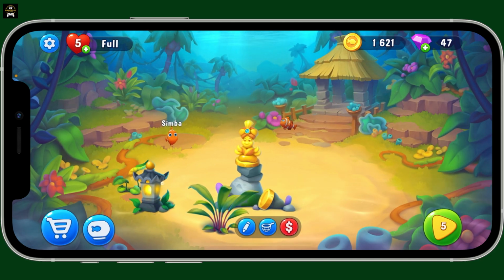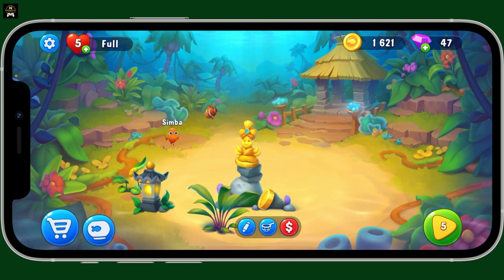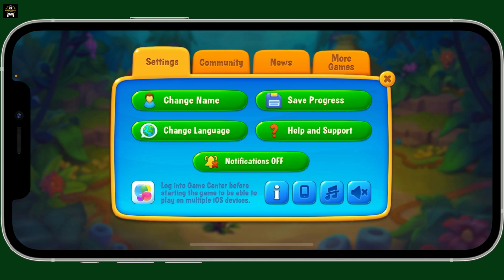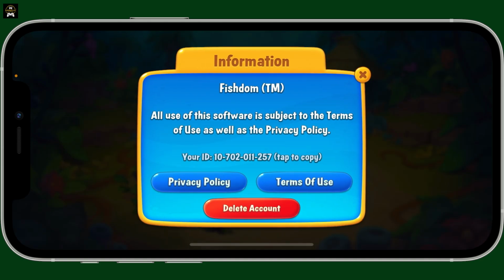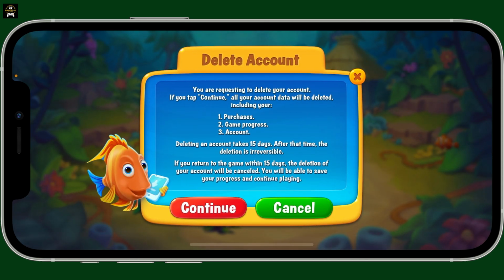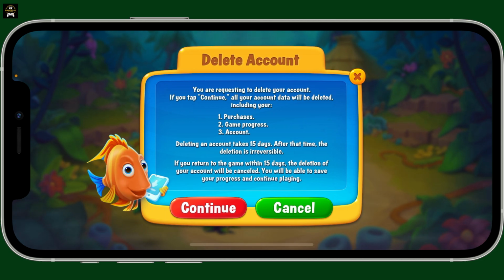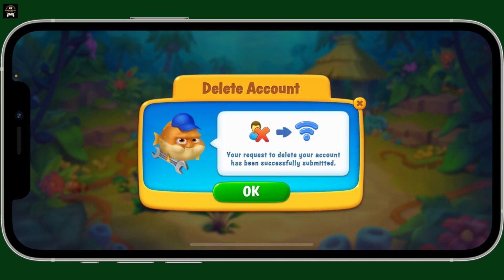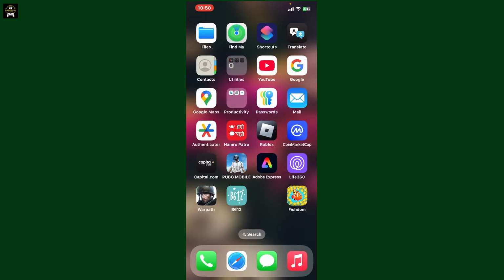How to Delete Your Fishdom Account? Fishdom Account Deletion Tutorial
In this video, I’ll guide you through the process of deleting your Fishdom account on both Android and iOS. Whether you’re no longer playing or just want a fresh start, I’ll show you how to completely remove your account from the game and ensure your data is erased.